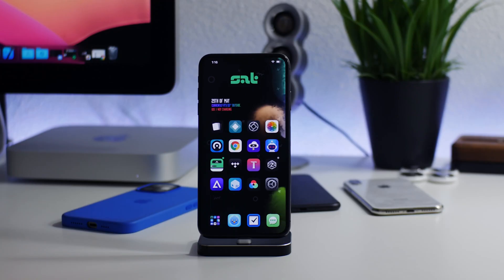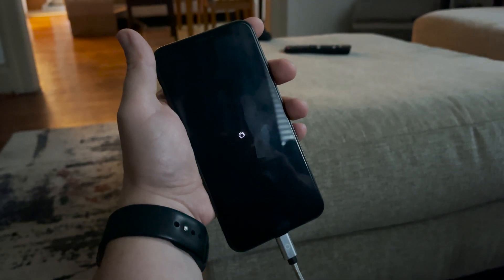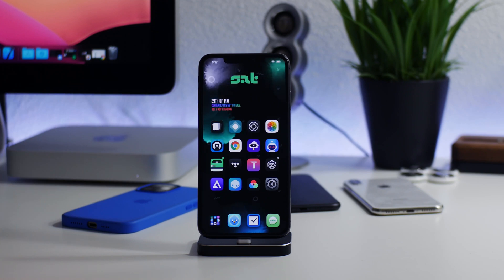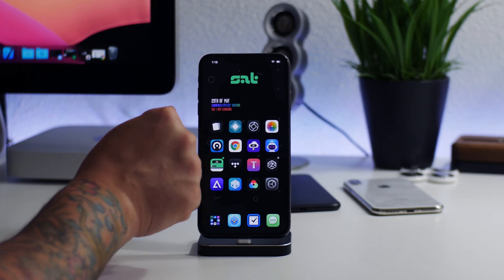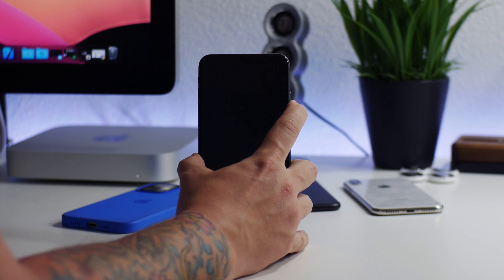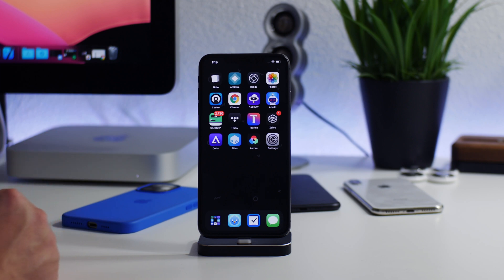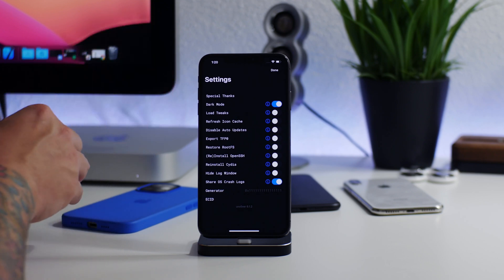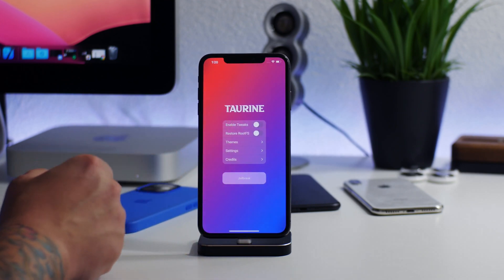iOS 14 Endless Respring / Bootloop Fix For iPhone & iPad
I TWEET TOO MUCH - FOLLOW

iHEAVEN DISCORD
COME CHILL & CHAT - BEST iOS SETUP SPOT

iDM REPO
ADD MY REPO IN CYDIA